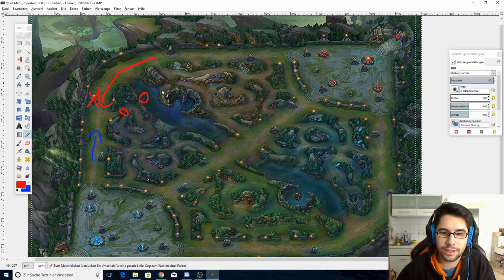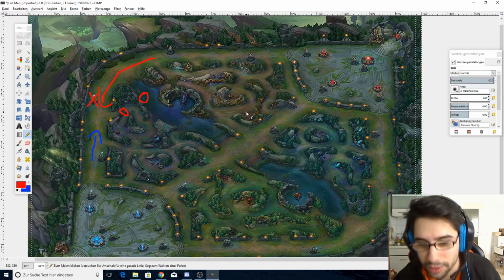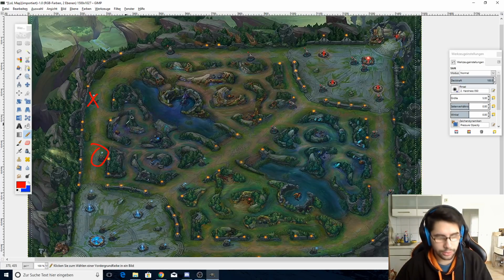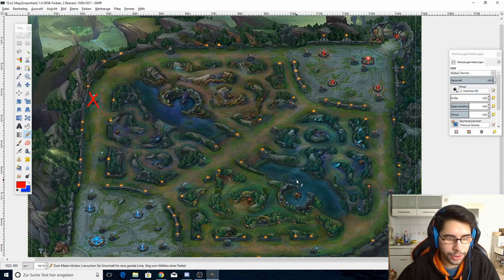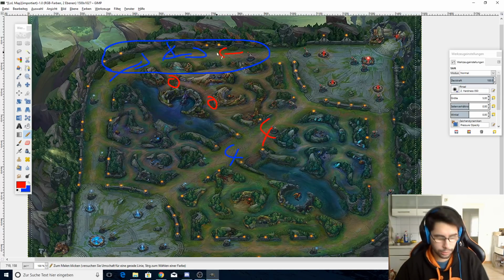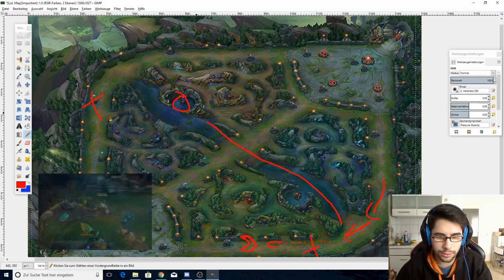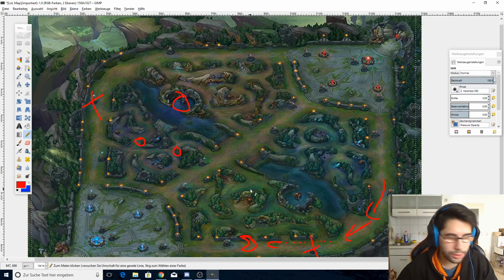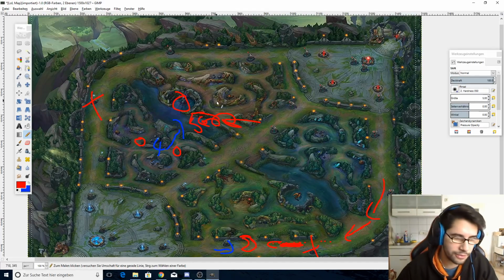Macro Play Map Rotations and Slow Push Top lane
Hello everybody, I am doing educational streams every Sunday so feel free to tune in